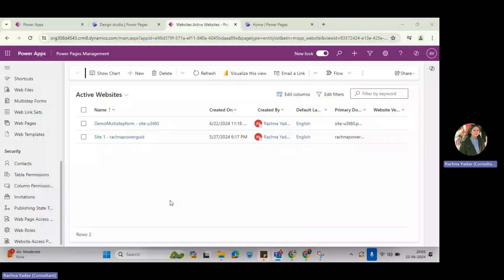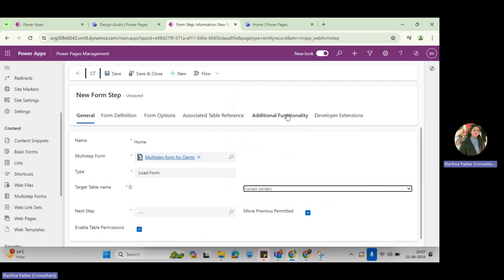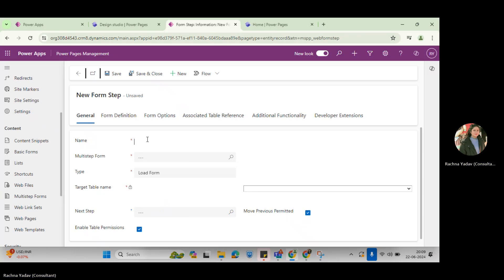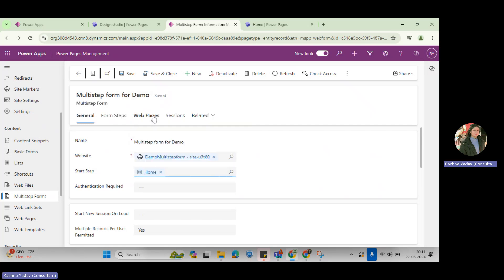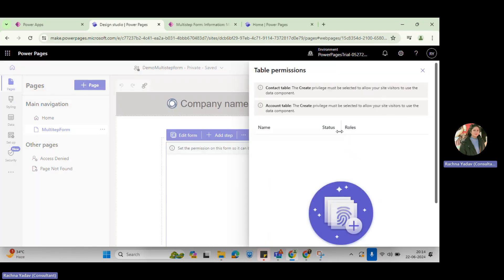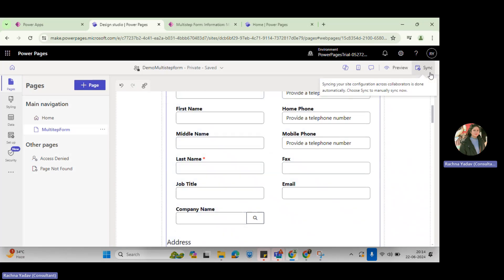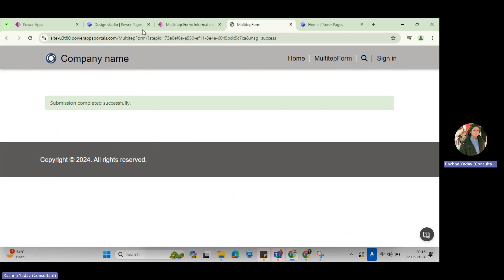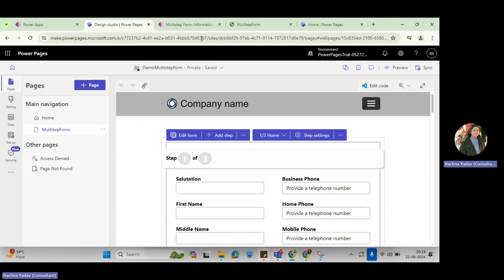Multistep Form in Power Pages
Creating a multi-step form in Power Pages typically involves using the platform's built-in features or integrating with third-party form builders that support multi-step forms. Here’s a general guide to help you get started:

Option 1: Using Power Pages Features
Login to Power Pages: Access your Power Pages account and navigate to the page where you want to add the multi-step form.

Create Sections: Divide your form into logical sections. Each section will represent a step in your multi-step form.

Add Form Fields: Within each section, add the necessary form fields using Power Pages’ form-building tools. Include fields for user input such as text fields, checkboxes, radio buttons, dropdown menus, etc.

Navigation Between Steps: Use navigation buttons or links to allow users to move between the different sections/steps of the form. Power Pages may provide specific elements or widgets for this purpose.

Validation and Submission: Implement validation rules to ensure data integrity. Set up the final submission action to collect and process user inputs.

Design and Customize: Customize the appearance of your form to match your website’s branding and ensure a cohesive user experience throughout the multi-step process.

Option 2: Integrating with Third-Party Form Builders
If Power Pages’ native features do not fully support multi-step forms, you can integrate with popular third-party form builders that specialize in creating multi-step forms. Here’s how you can approach it:

Choose a Form Builder: Select a third-party form builder that offers multi-step form functionality and integrates well with Power Pages (e.g., Typeform, Google Forms with Add-ons, JotForm, etc.).

Create Your Form: Use the form builder to design your multi-step form, adding fields and sections as needed.

Embedding: Once your form is ready, generate an embed code provided by the form builder.

Embed in Power Pages: In your Power Pages editor, use the HTML embed feature or custom code block to insert the form’s embed code into your desired page.

Customization: Customize the embedded form’s appearance to match your Power Pages website design.

Testing: Test the form thoroughly to ensure it works correctly across all steps and integrates seamlessly with your website.

Tips for Creating a Great Multi-Step Form
Keep Steps Logical and Clear: Each step should focus on collecting a specific set of information, making the process intuitive for users.

Progress Indicators: Include a progress bar or indicators to show users where they are in the form process.

Mobile Optimization: Ensure your multi-step form is responsive and works well on mobile devices, as many